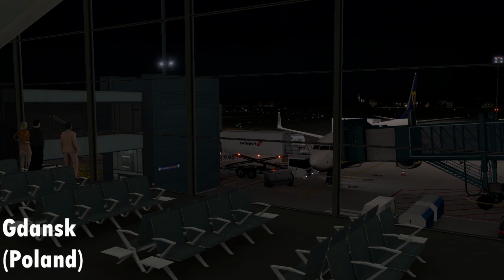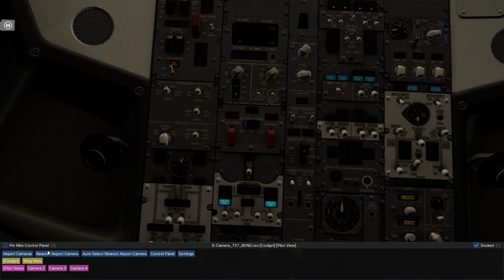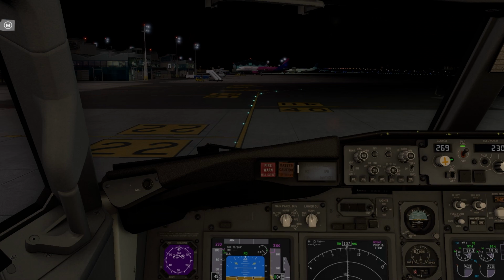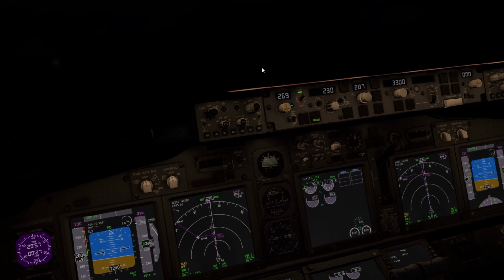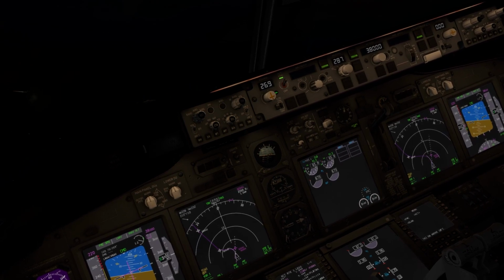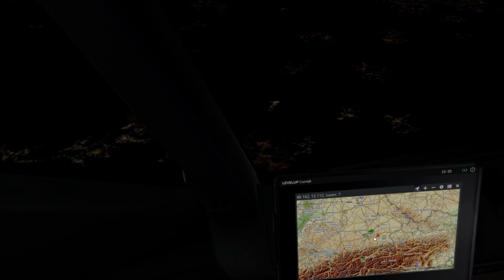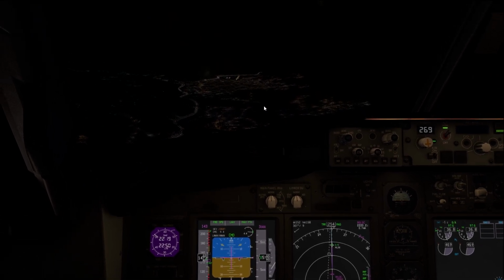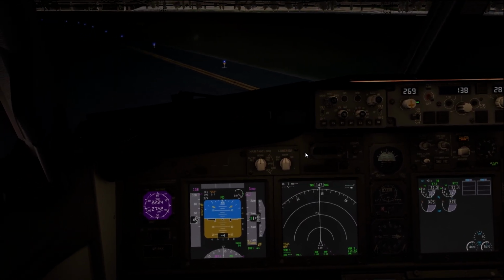Gdansk To Innsbruck (EPGD-LOWI) In The 737-800 with Ryanair!